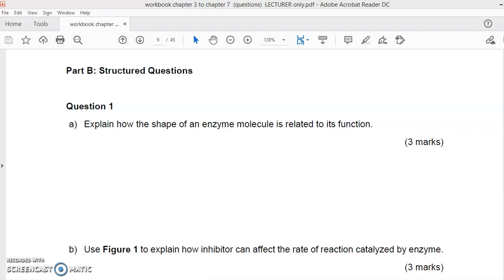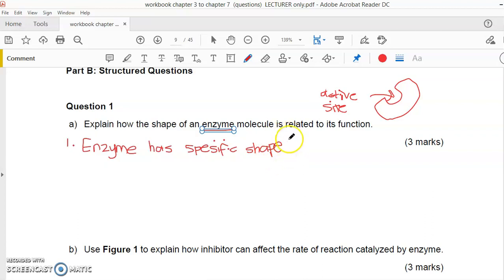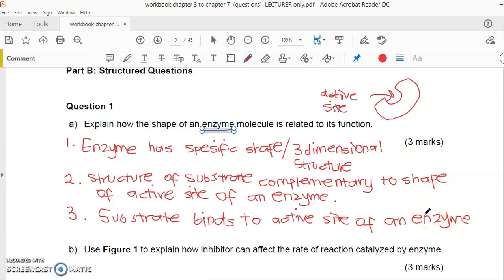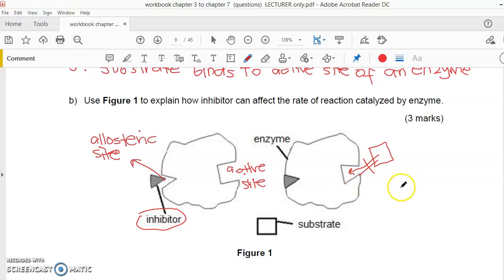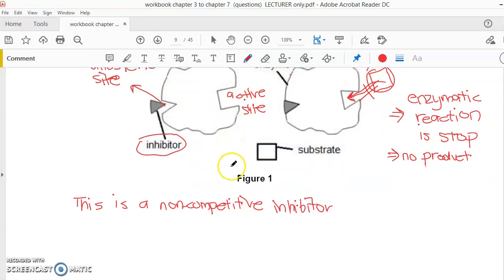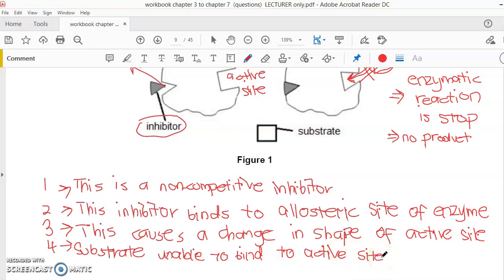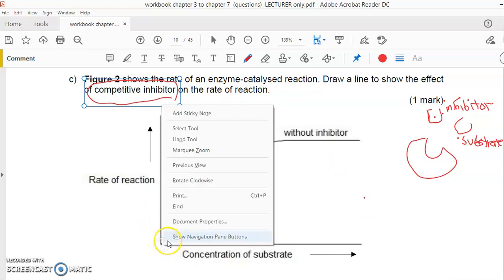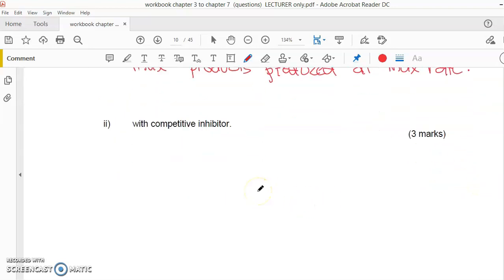Discussion Enzymes (Part B - Q1)